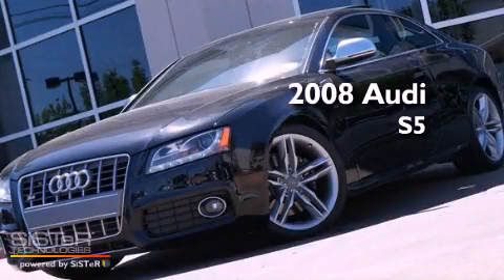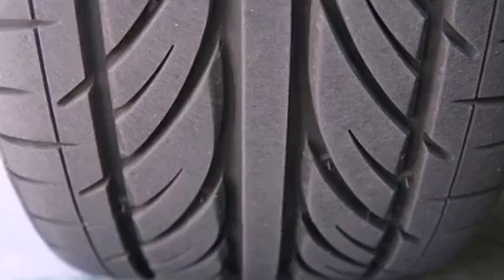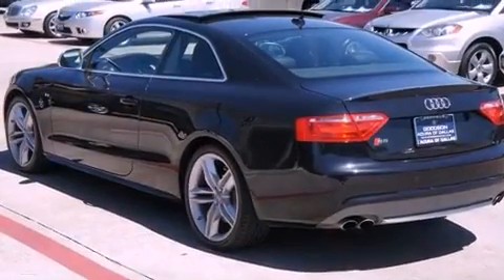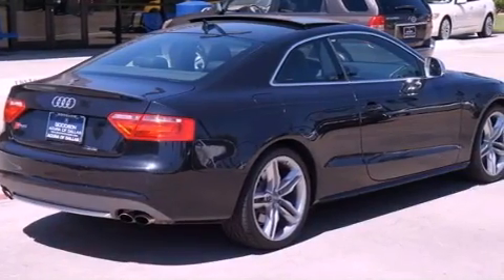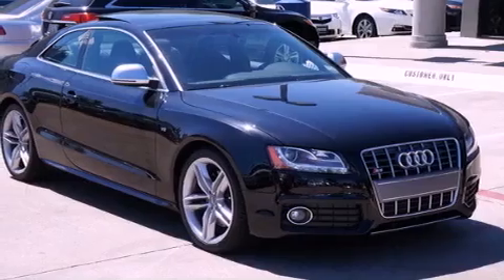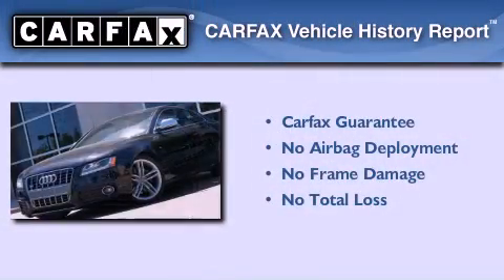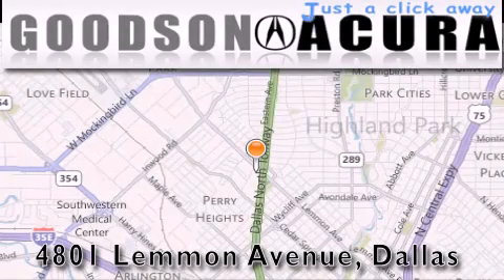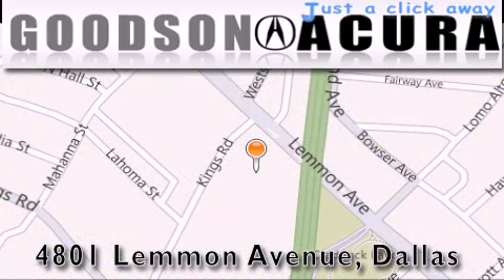2008 Audi S5 Dallas TX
Year : 2008
 Make : Audi
 Model : S5
 Engine : 8 Cyl -
 Trans . : Manual
 Exterior : Brilliant Black
 Miles : 25,409
 Interior : Black
 Stock : 8A010974

 Preowned 2008 Audi S5 Dallas TX